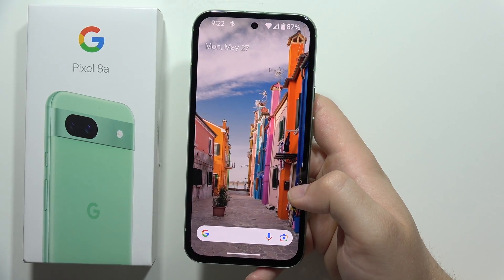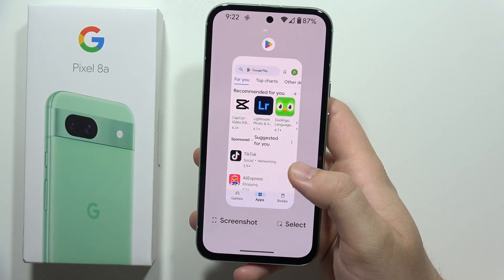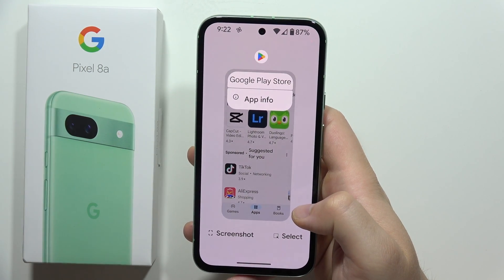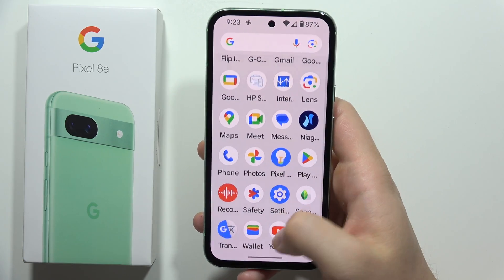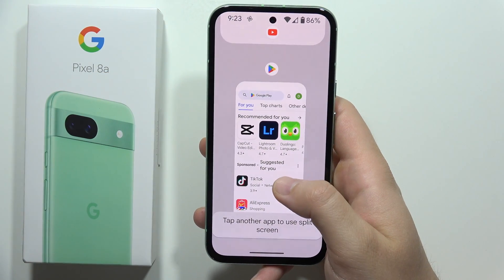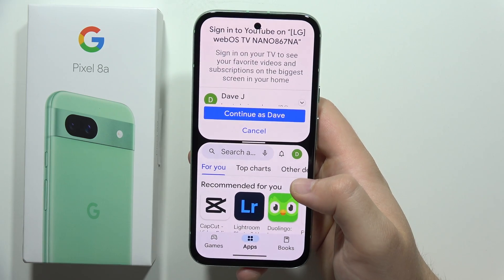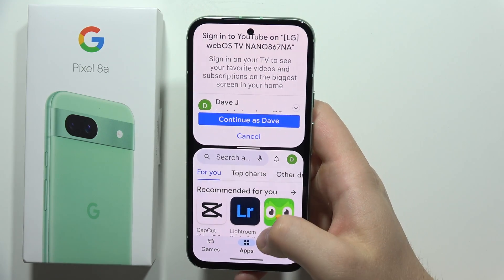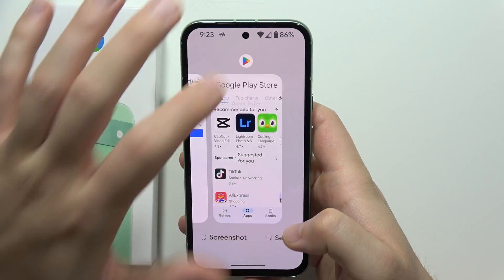Google Pixel 8a: How to Split Screen - Use 2 Apps Simulatenously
This video will be your ultimate guide to Split Screen mode on Pixel 8a, allowing you to juggle two apps simultaneously. Learn how to quickly activate Split Screen and seamlessly switch between your favorite apps to maximize your productivity and efficiency.

how to split screen on google pixel 8a? how to split screen google pixel 8a?